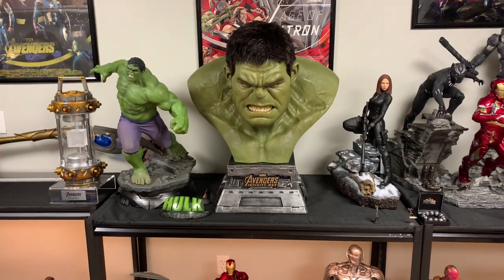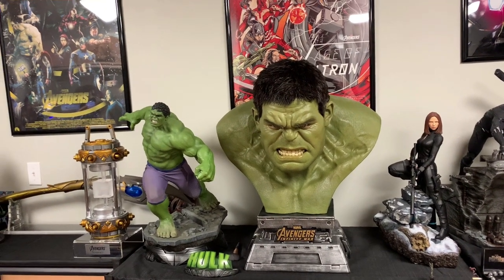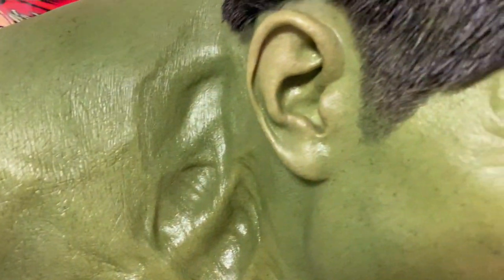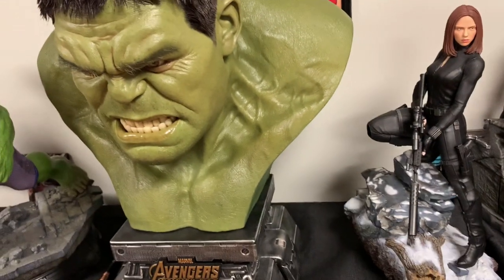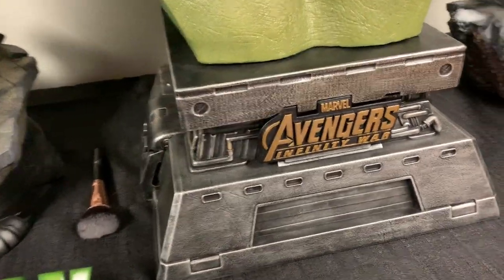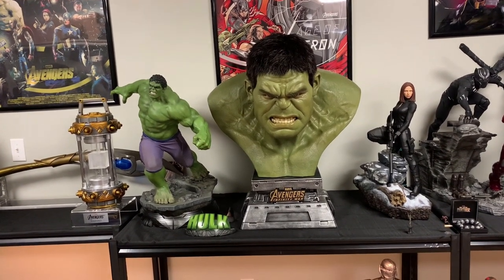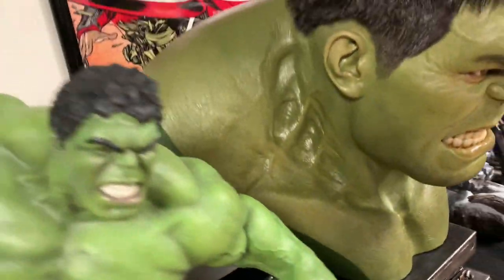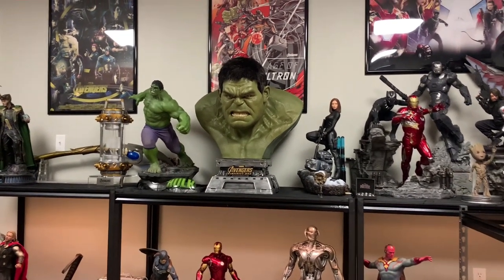Queen Studios Hulk Life Size Silicon Bust Review